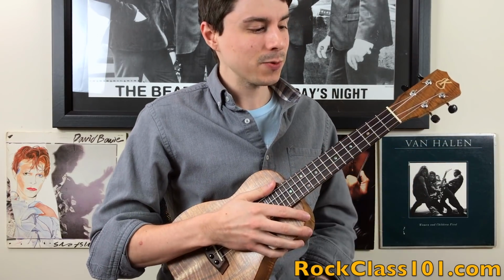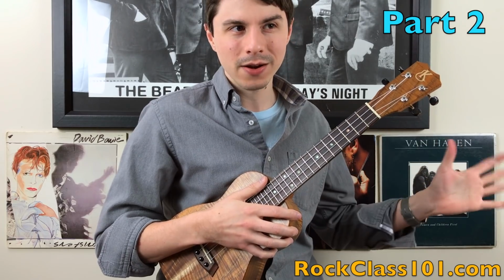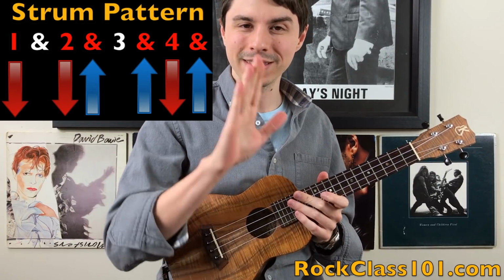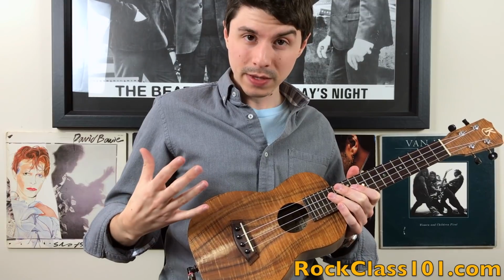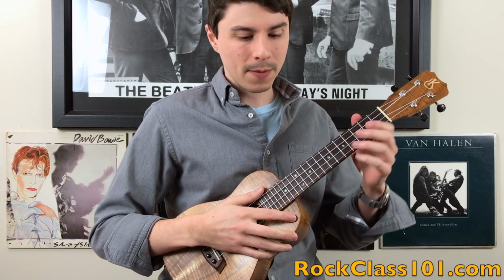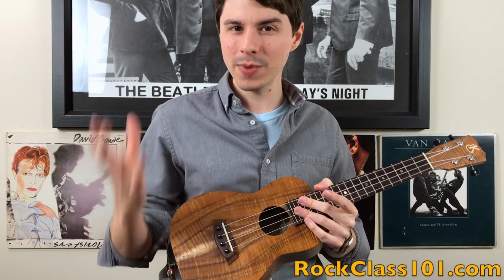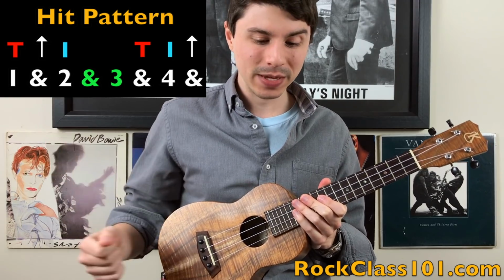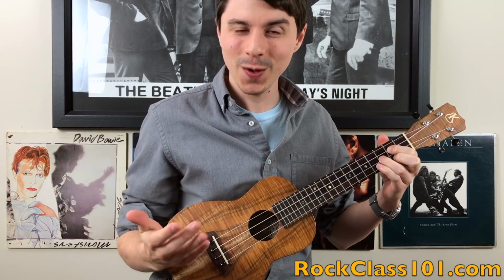Add a Drum-Like Percussive Rhythm to Strumming || Ukulele Lesson (Chucking 2.0)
Move beyond chucking with this unique and creative way to add a drum inspired percussive rhythm to your ukulele playing. This technique is flat-out cool, but more than that, it can be extremely useful; especially if you are looking to jazz up simple chord progressions that you strum and sing on top of.

Like any technique, this one will require a bit of practice. But trust me, it looks harder than it really is. At the end of the day, all it is, is a simple pattern that you have to memorize and synchronize both hands to. With that said, make sure you have a thorough understanding of rhythmic notation as it applies to playing eighth notes. This will help tremendously with getting the timing down and understanding the hits.

Here is the video I picked up the technique from. It's a cover of "Sweater Weather" by The Neighbourhood